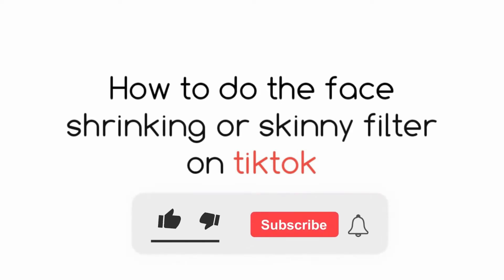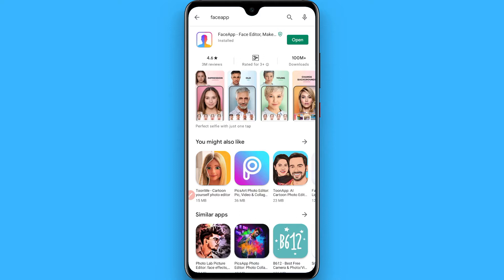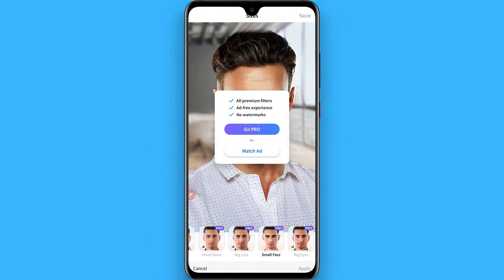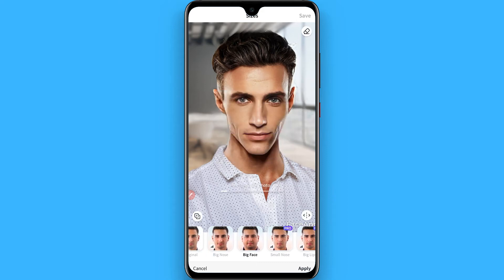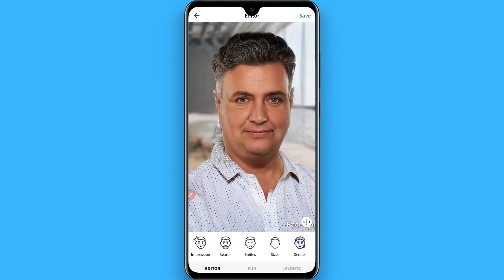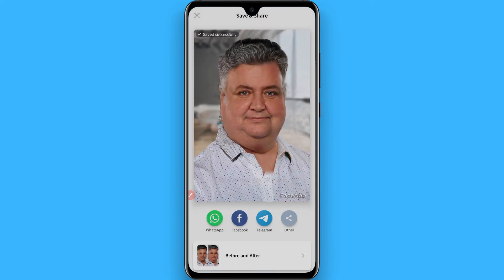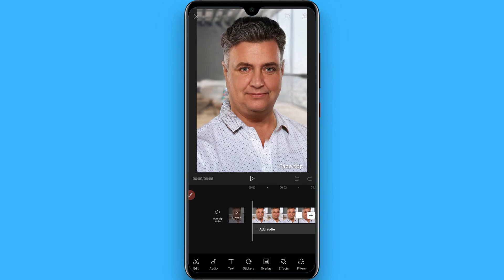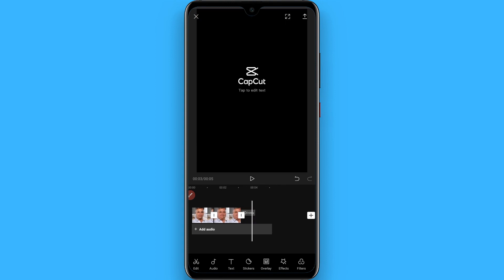How To Do The Face Shrinking Trend / Skinny Filter Trend On Tiktok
Learn How To Do The Face Shrinking / Skinny Filter On Tiktok

In this video I will show you how to do the Face shrinking trend on TikTok. This will be a short guide that shows you exactly how to do the Skinny filter trend on TikTok.

Here's how to do face shrinking trend on TikTok.